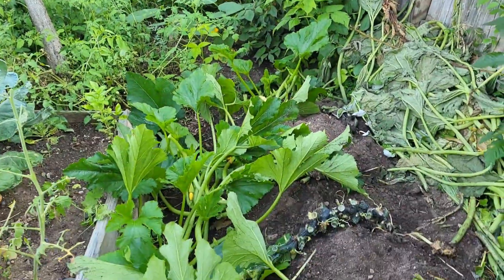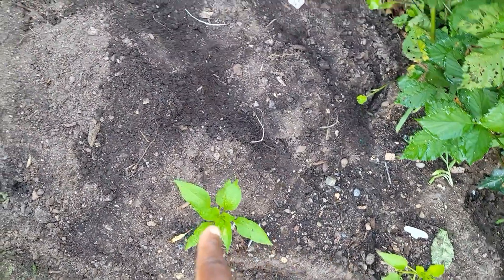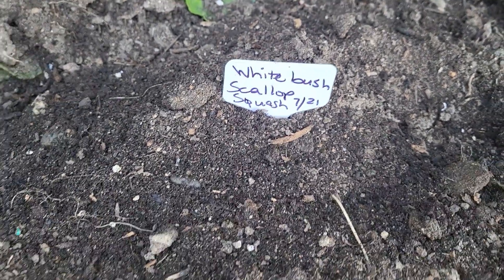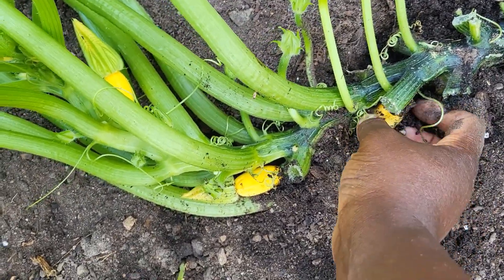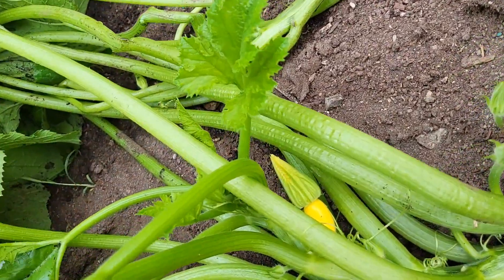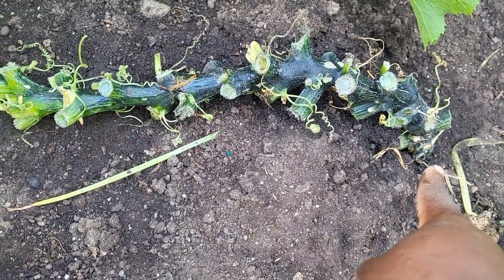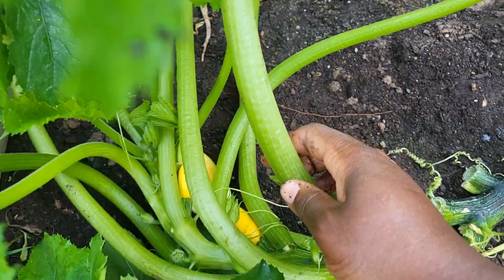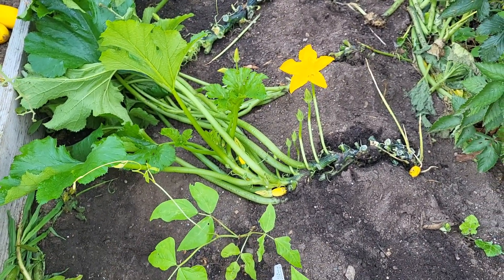This is what I do to get the most production from my summer squash.